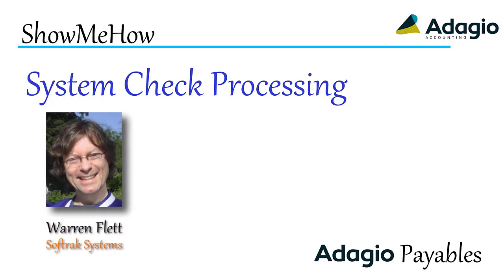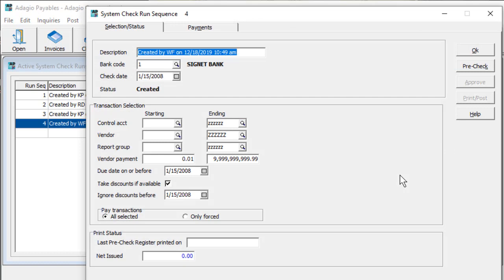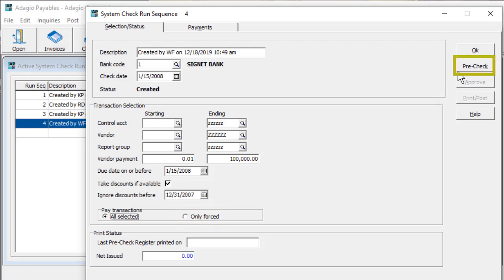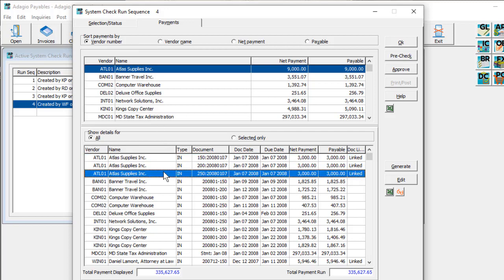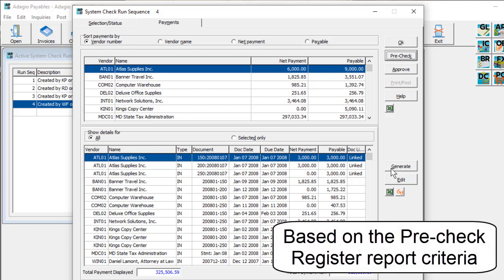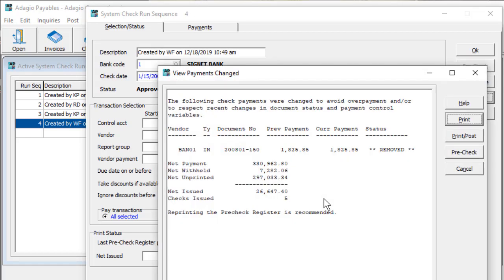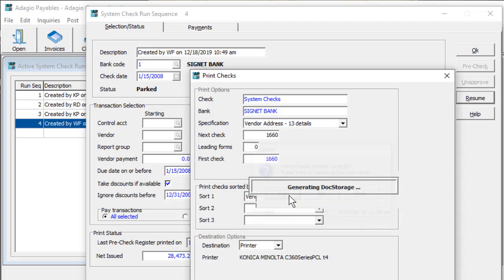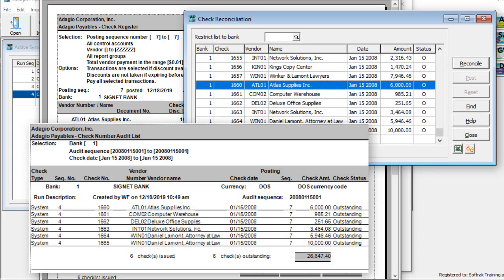Adagio Payables - System Check Processing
If you enter a larger volume of vendor invoices, you can run a function for selecting invoices to pay, to ensure that none are missed.